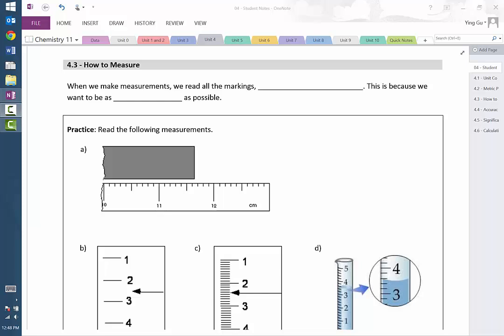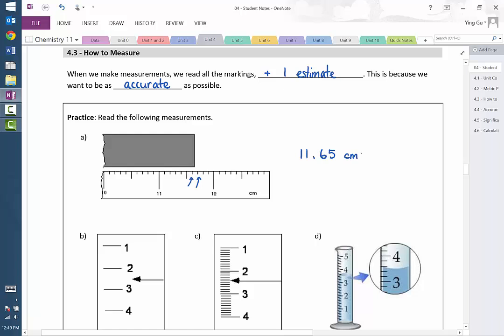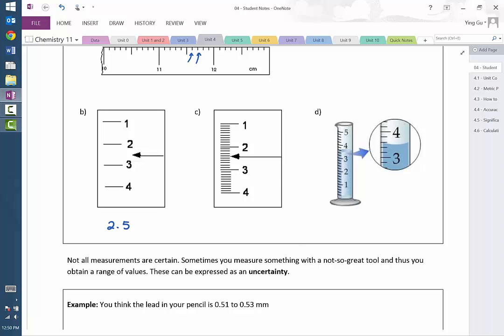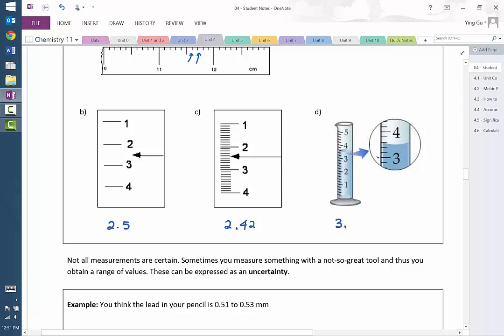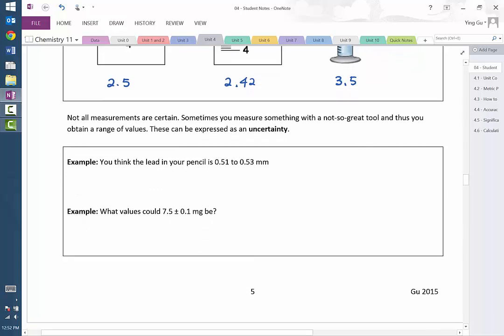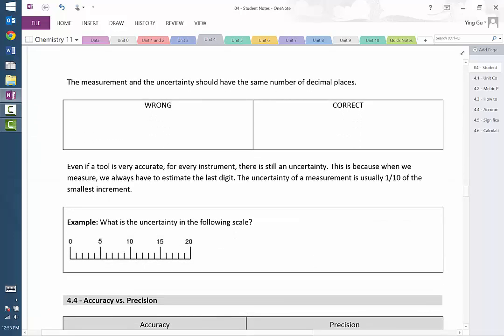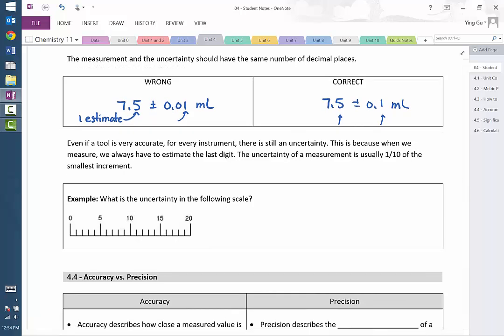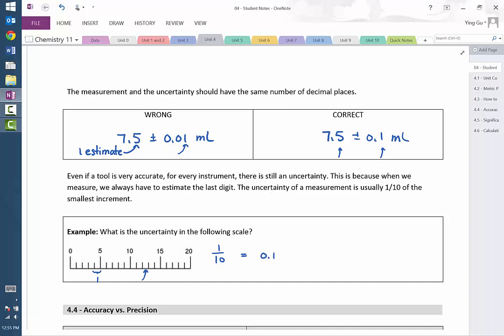4.3 - How to Measure